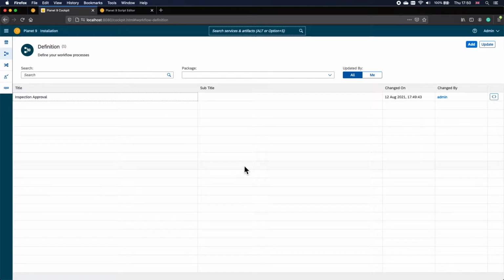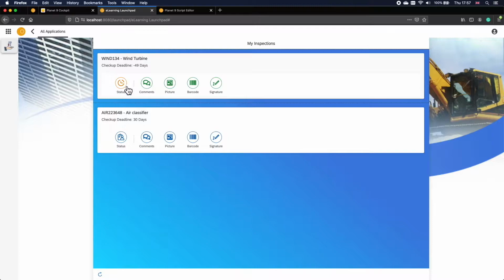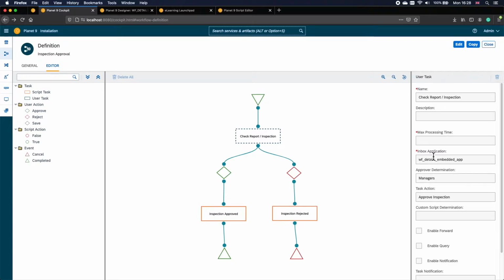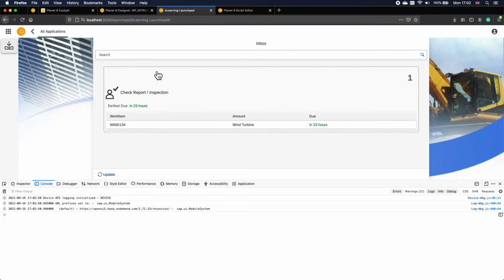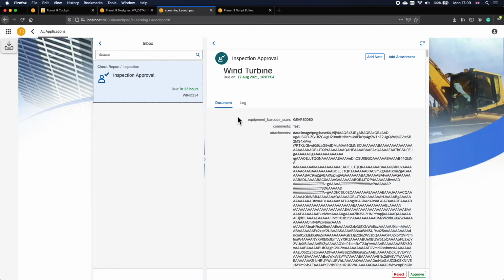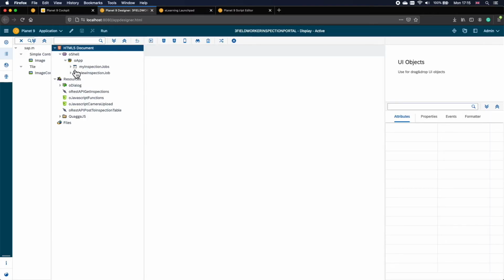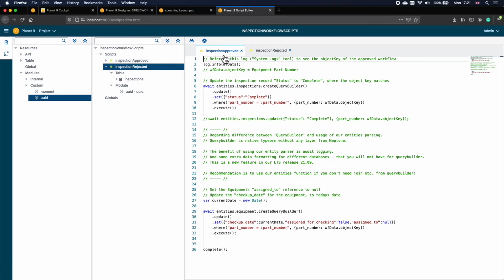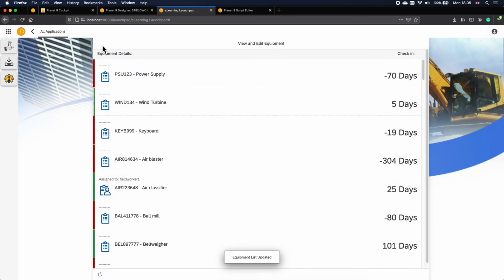Pt.4 Workflow Set up & Implementation (2/2) - Neptune DXP - Open Edition [Advanced] | eLearning